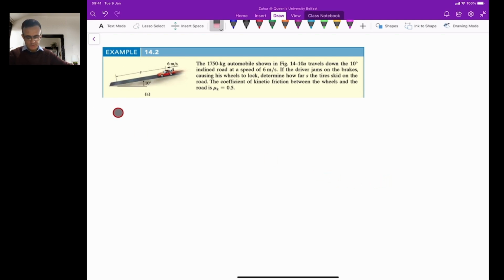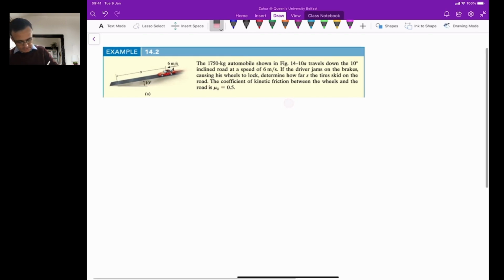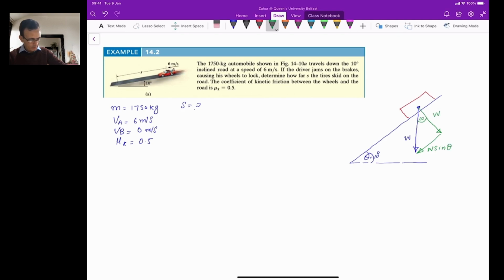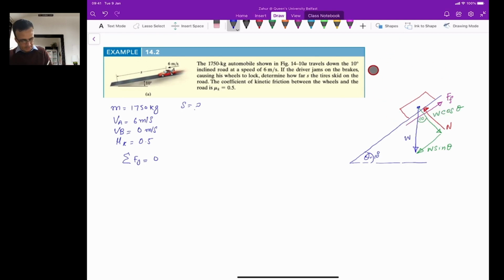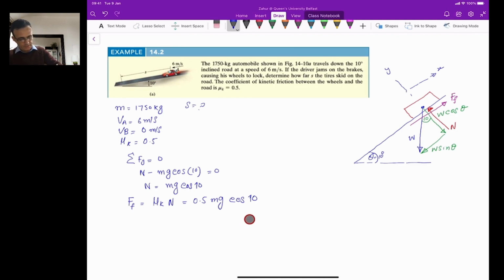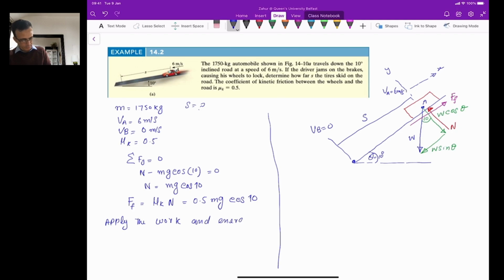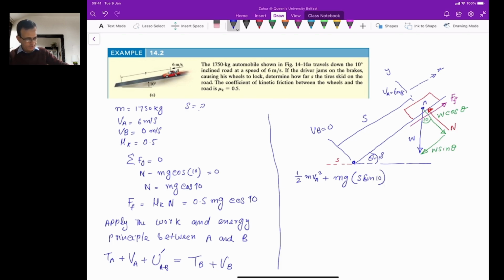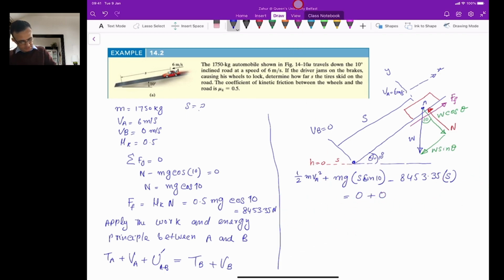MEE1008 Week16 part6